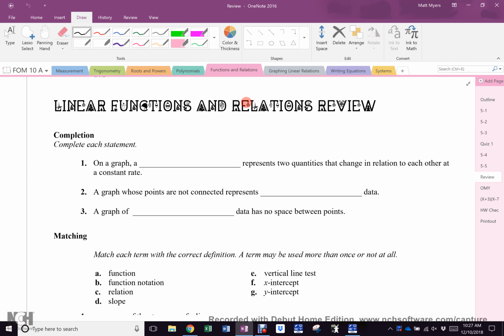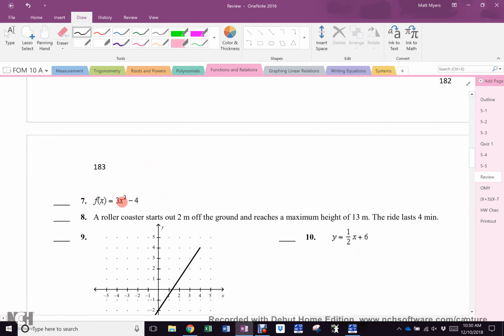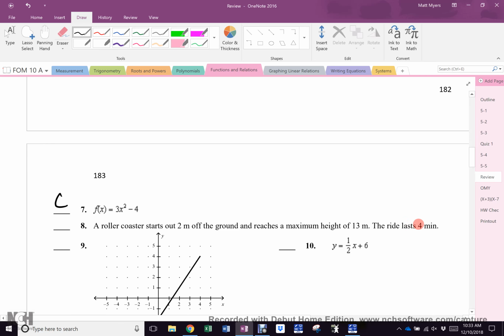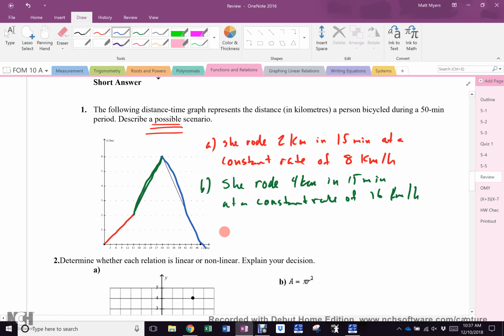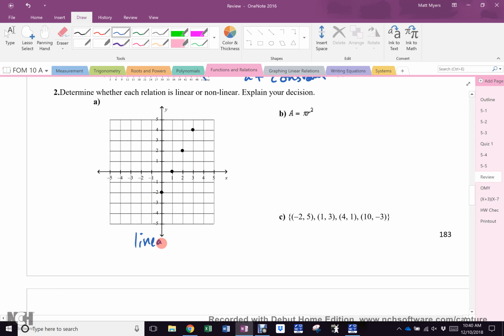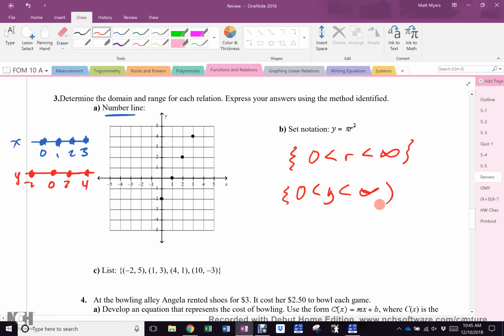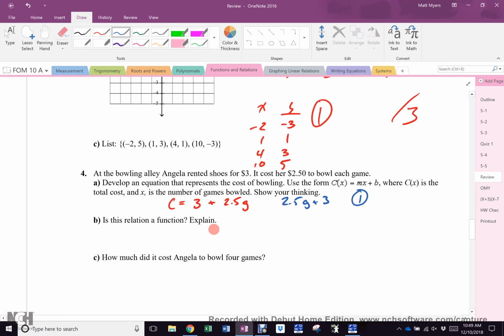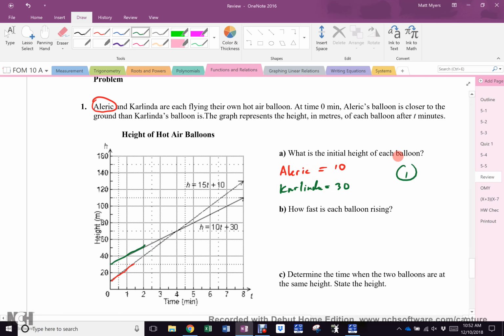Dec 10 Block A Linear Functions Review